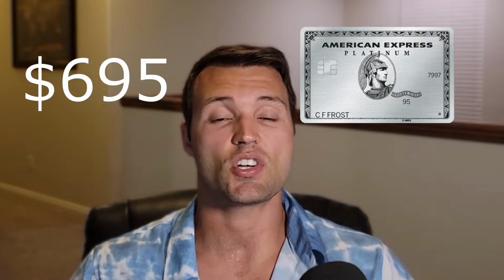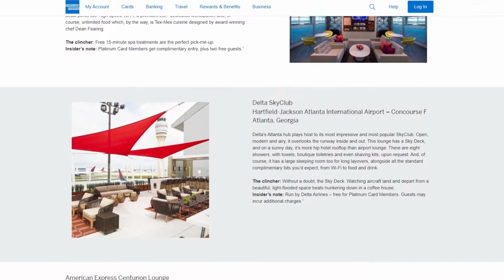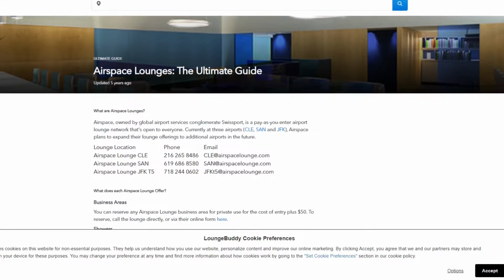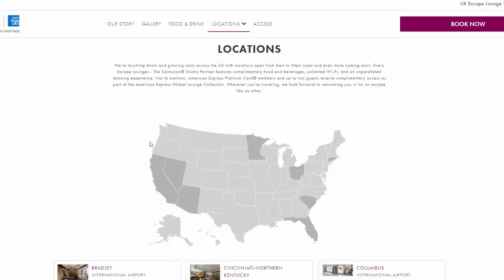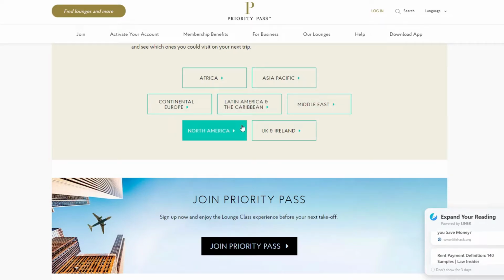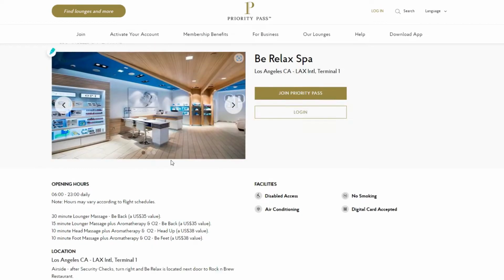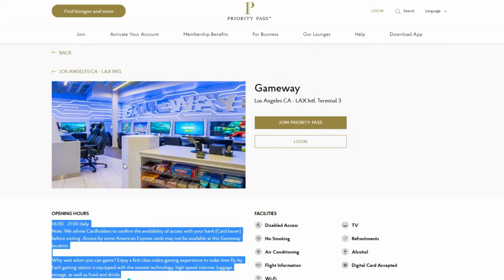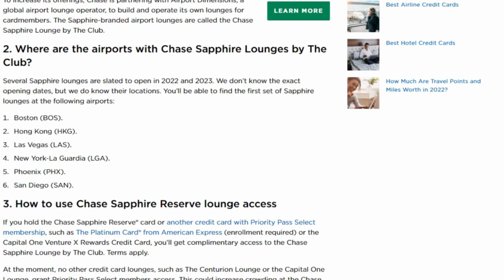Amex Platinum vs Chase Sapphire Reserve | Lounge Access Comparison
In addition to the below reasons to get one of these cards, I thought I would Highlight the great lounge access that comes with them. With so many perks, which one will you choose?

 These seem to be the two of the most popular travel cards out there. But which one is better. They have different annual fees, points earning categories, and credits and other benefits that set them apart. Hopefully going over a few of these scenarios anyone watching this will be able to determine if you should apply for these cards.
We will start with the AMEX platinum card. It has an annual fee of $695. For many people that number would be a deal breaker, but don’t count it out just yet. Lets look at what it has to offer.
Now the way I value my MR points may seem lower than other. Generally speaking, 1 MR point is $0.01.  And the best way to reach the highest redemption value is through flights when booking directly from the Amextravel website, AmexTravel.com . When doing this you will be receiving the $0.01 per MR point and can maximize your redemption value.
Another way to receive more value would be to transfer out your MR points to one of American Express’ partners which can give you a value of up to $0.015 per point value.  This can be much higher depending on the type of travel you want to book.
Now there are other ways you can redeem your points like shopping on amazon or through the online stores, but generally speaking I will avoid these options due to the redemption value of less than $0.01 per point.
So how do I earn points? AMEX offers 5x points on flights booked on Amextravel.com. 5x points on hotels booked on AmexTravel.com, and 1x points on everything else.
What are the benefits fo the AMEX Platinum Card?
Statement credits are the main thing we will look at.
1. $200 Hotel credit with the fine hotels and resorts. Which is usually a little pricey so this credit is just okay.
2. $240 entertainment credit which is basically broken up into $20 per month towards companies like Audible, Disney+, Hulu, Peacock, and ESPN+.
3. $200 uber/uber eats credit
4. $100 saks fifth avenue credit.
5. $155 Walmart credit for Walmart+ which can give you cheaper gas and will deliver your groceries for free.
These are the big benefits/credits I use that more than cover the annual fee for me. So for me it makes sense to keep this card. I suspect many of you use these services already.
Other benefits worth noting are the free status upgrades with Marriot and Hilton automatically to gold, cell phone protection, and travel insurances. Not to mention, all the lounges access like the Centurion lounge, Delta, and priority pass access.
$550 annual fee compared to $695 of Amex Platinum.
$300 annual travel credit. Really anything you can think off will be automatically covered like flights, cars, trains, parking, and gas. With this c
Other benefits would be plenty of travel insurance trip cancellation, auto rental, and lost luggage. Global entry and TSA and Priority pass lounges.